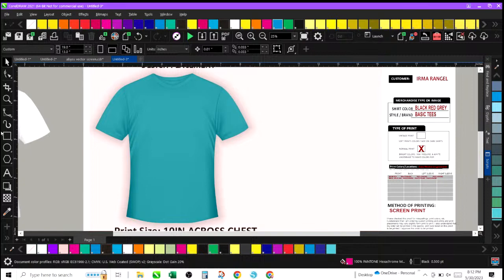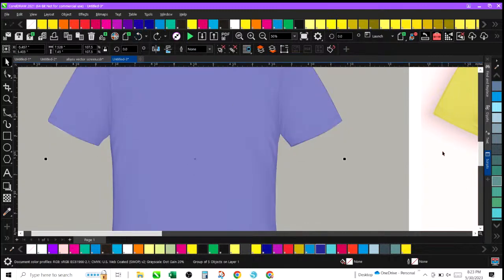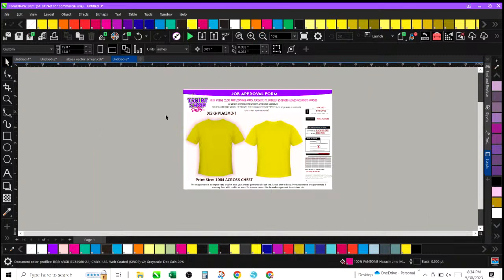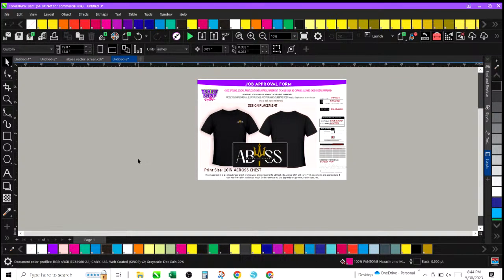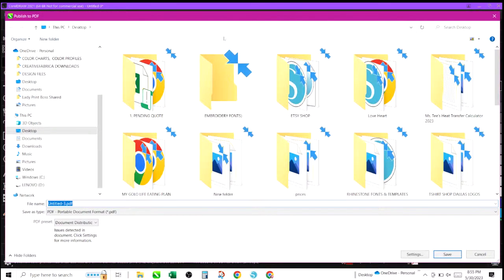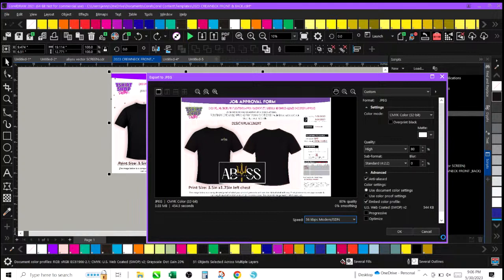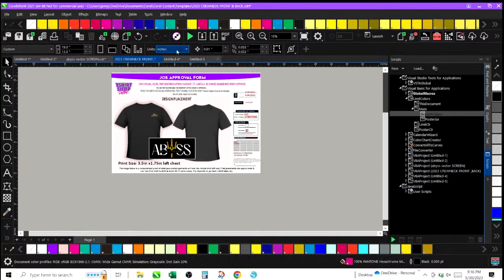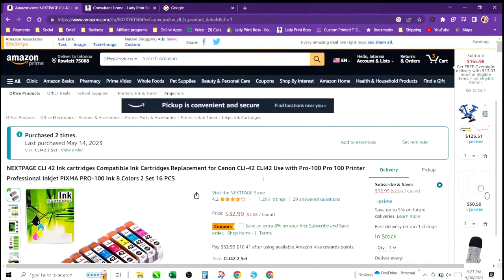Create A color Changing Shirt In Coreldraw